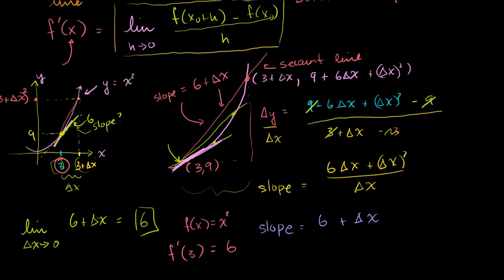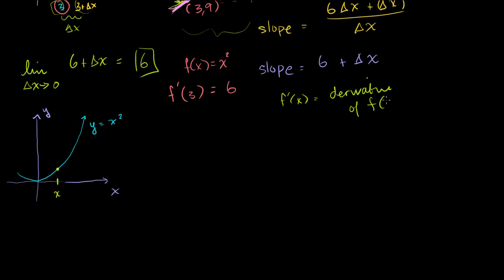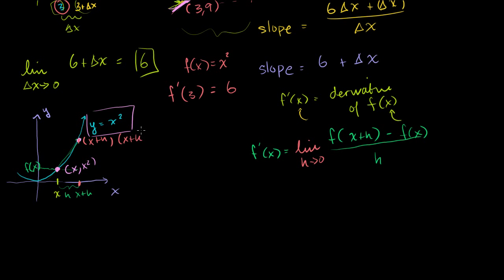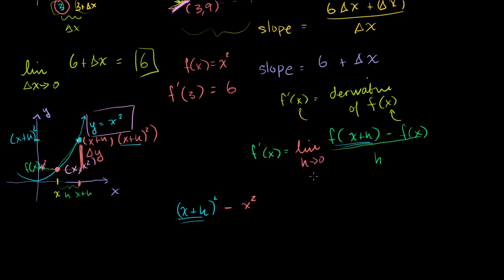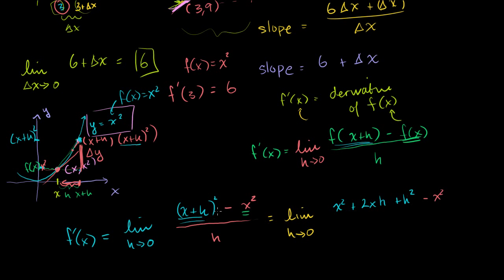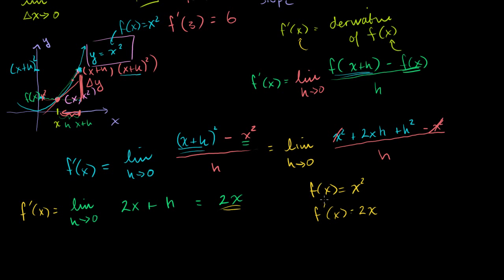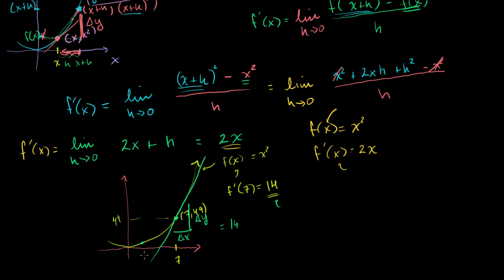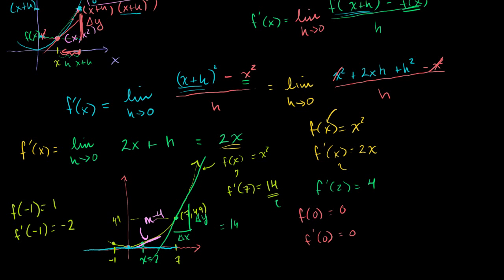013 Calculus Derivatives 2 5 new HD version